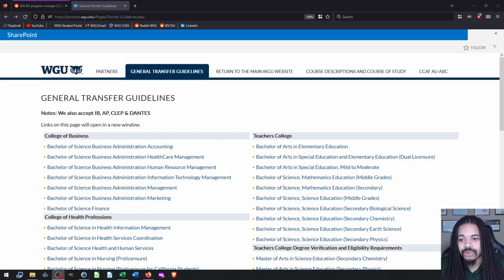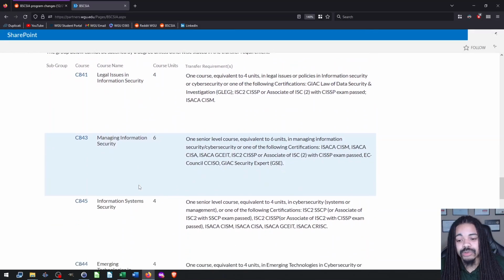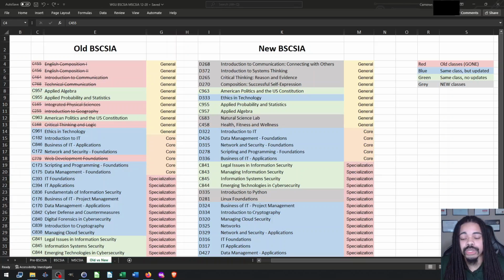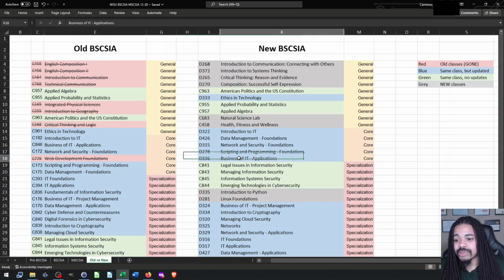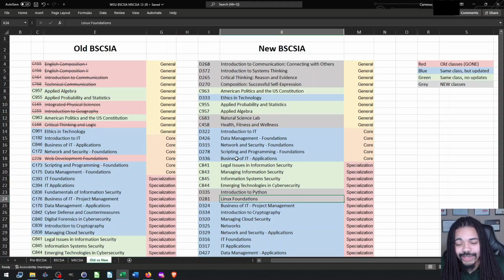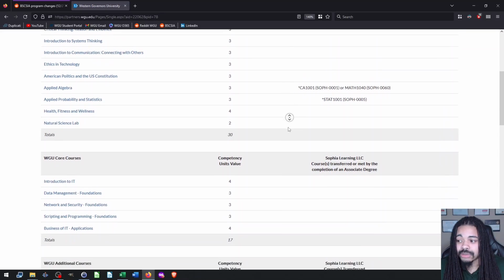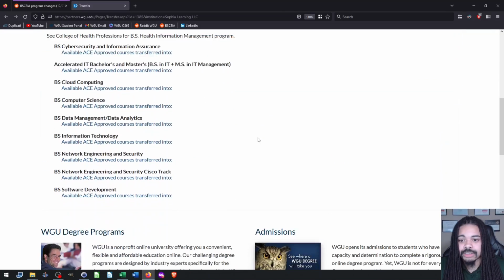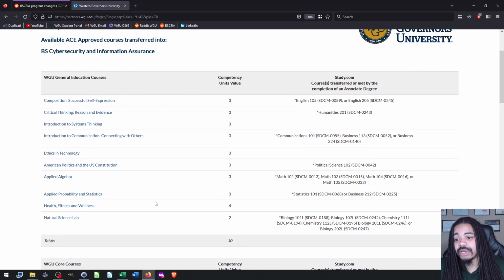WGU Cybersecurity & Information Assurance Degree just changed. 👀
**Update** More classes have been added to Sophia for the BSCSIA program since I uploaded this video. This is GREAT news! Just remember to be careful though because some classes have still changed and some old Sophia credits may not transfer. Make sure you check the site often for updates.